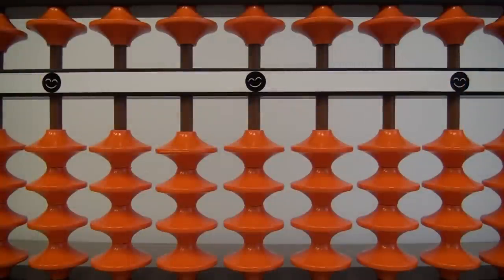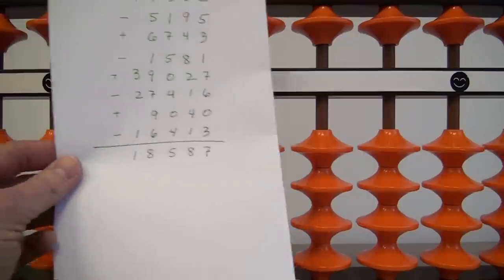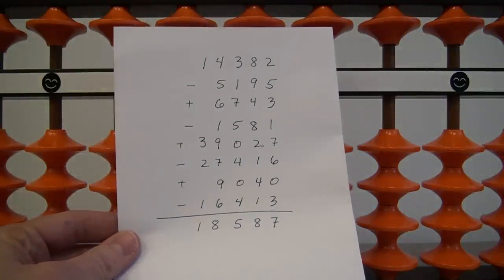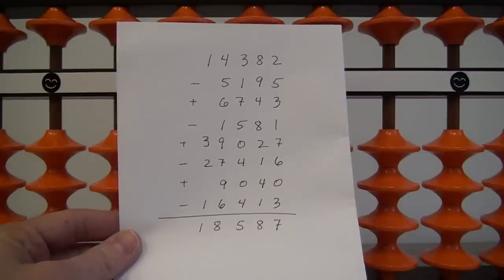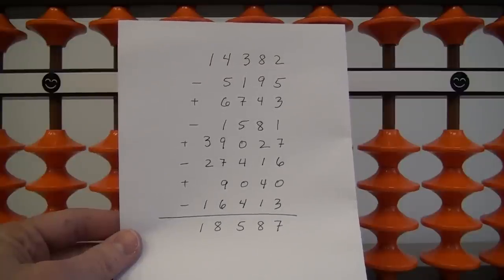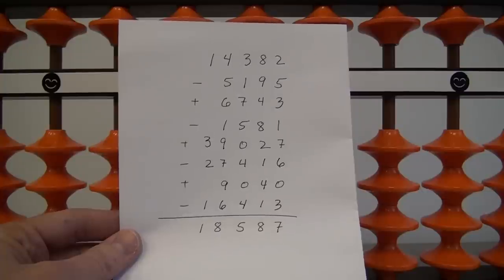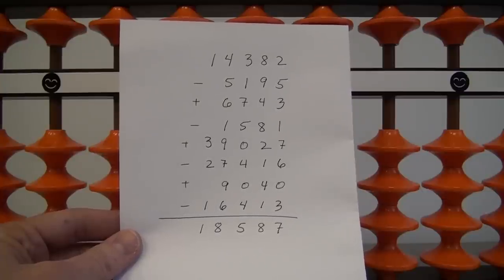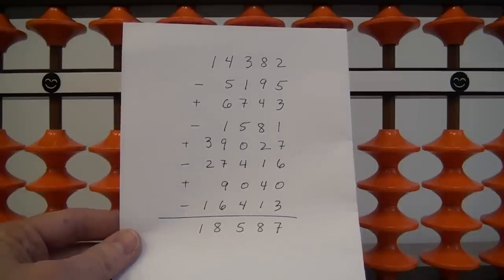Alternating Adding and Subtracting with the Soroban (Japanese Abacus)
In this video I give an extended example of adding and subtracting with the soroban.  Alternating back and forth between addition and subtraction is a good exercise for reinforcing the techniques used in each operation - you really have to keep track of what you're doing, lest you flub and get a wrong answer ;) .

This example also provides plenty of instances where you need to regroup (carry / borrow) on the soroban.